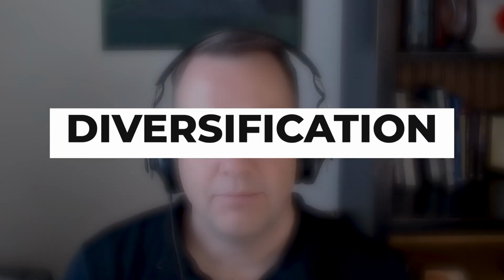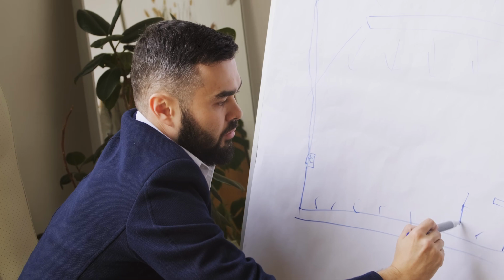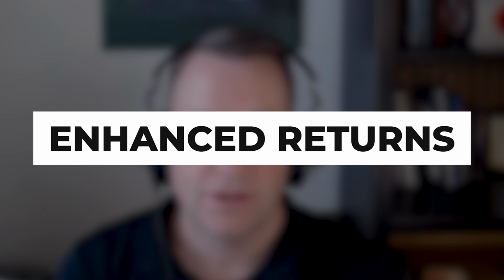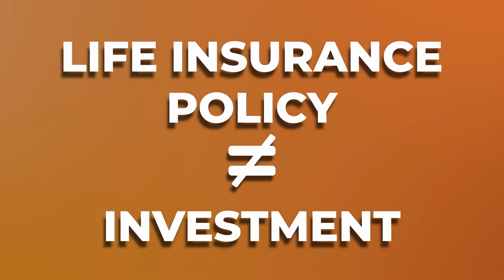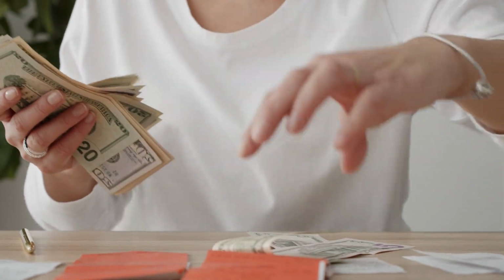How to make MILLIONS investing through life insurance!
In this video, life insurance moguls Christian and Rod discuss why every American needs an investment optimization strategy! Click to learn how you could be making millions...